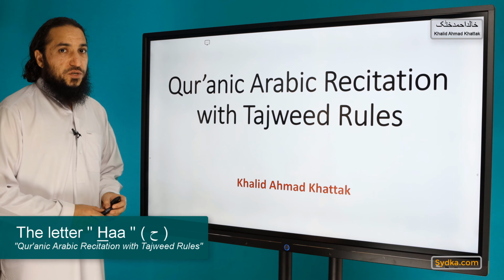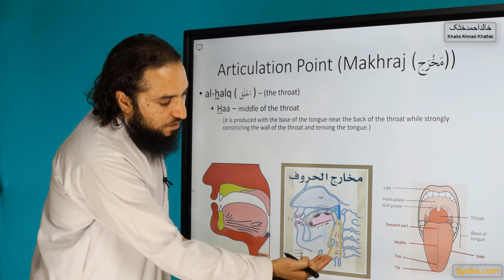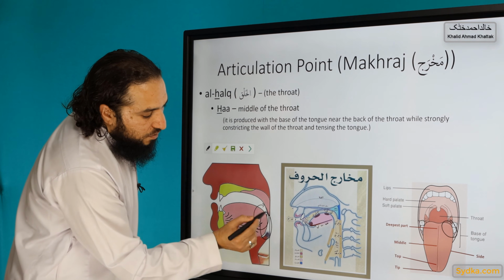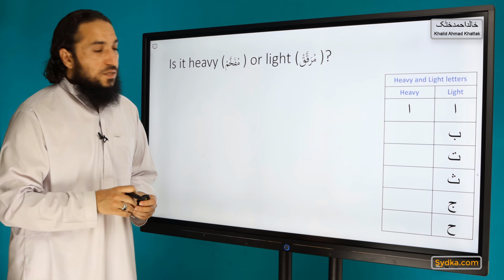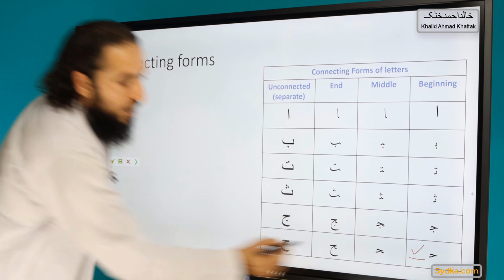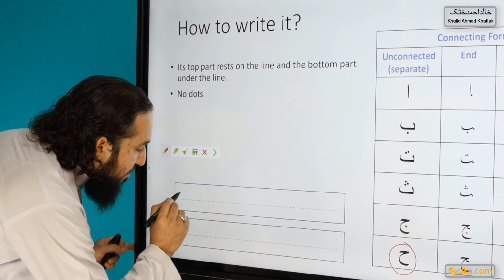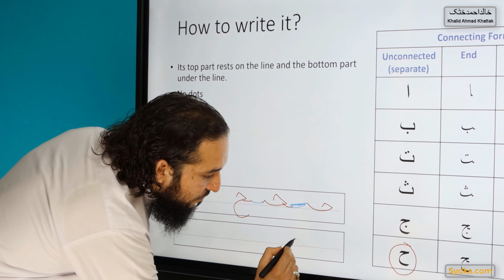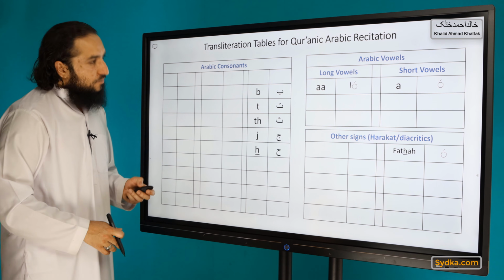How to pronounce ح - (Lesson 1.8)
1.8 -  The letter " Haa " ( ح ) - "Qur'anic Arabic Recitation with Tajweed Rules"